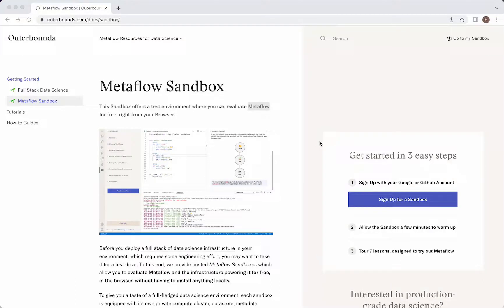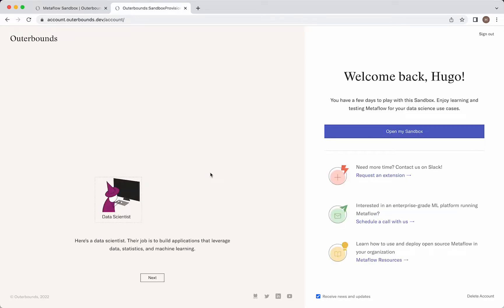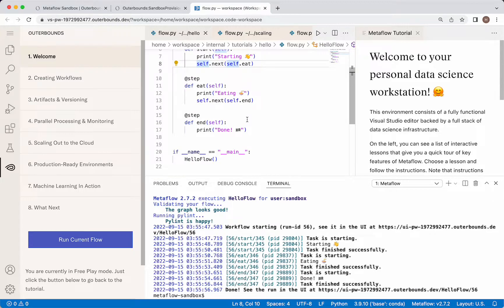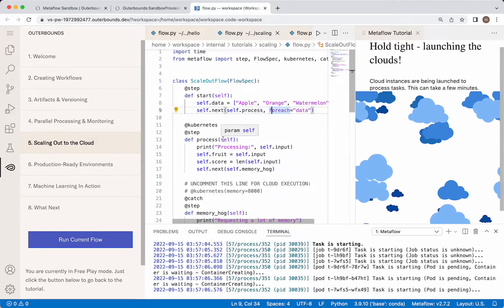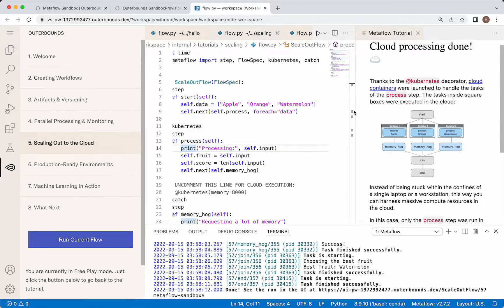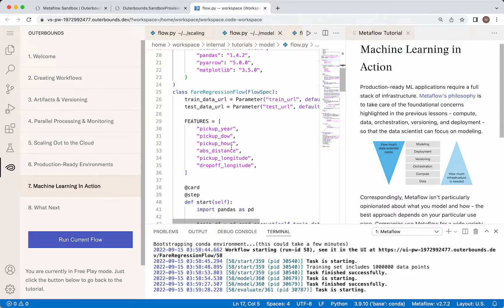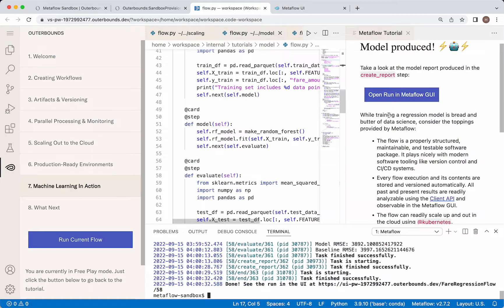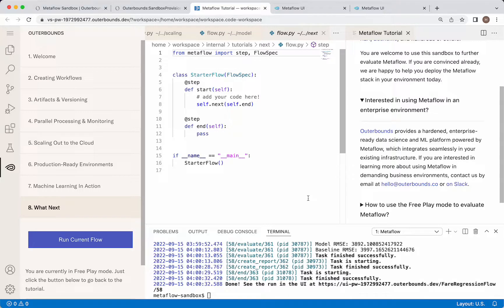Metaflow Sandbox Demo: Free Data Science Infrastructure In the Browser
Introducing the Metaflow Sandbox: Evaluate Metaflow and the full infrastructure stack behind it in the browser without having to install anything locally. You can try it out yourself here!

00:00 Introducing the Metaflow Sandbox
01:11 The infrastructure Data Scientists need
02:16 Your first Metaflow flow
03:25 Scaling out to the cloud
04:58 Machine Learning in action

Find out more about how we think about MLOps, OSS, and human-centric data science tools